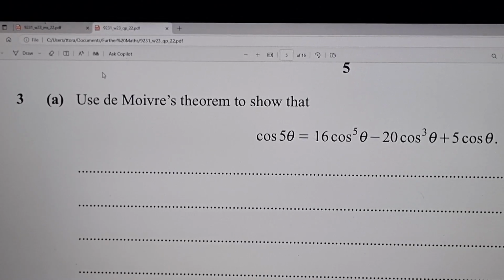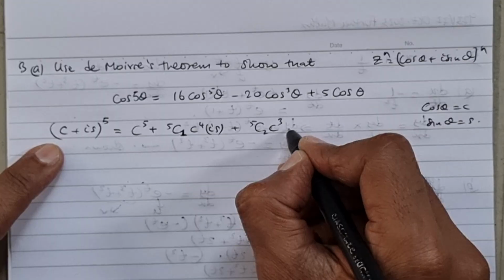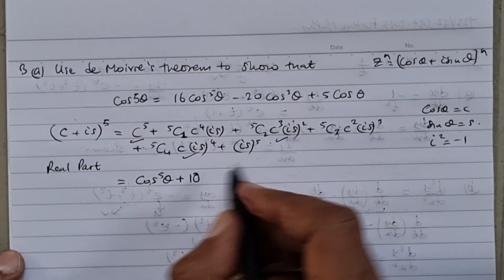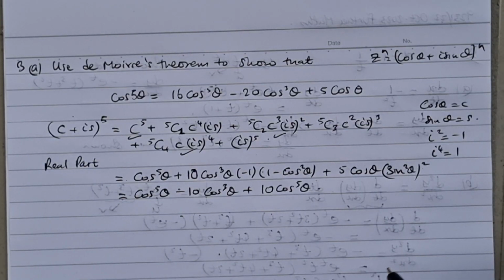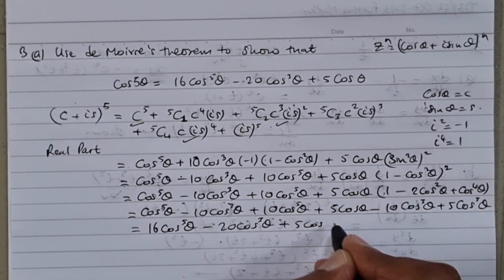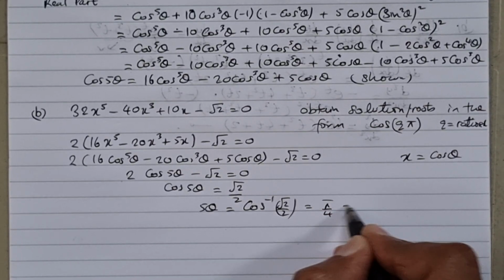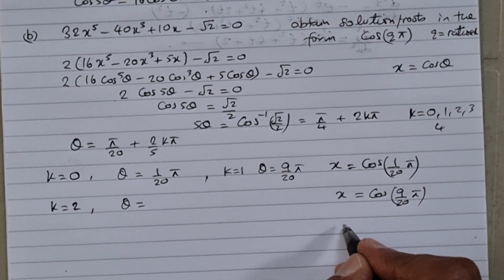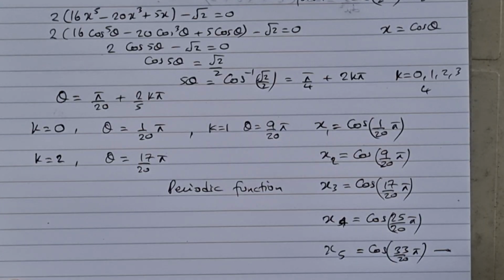Question 3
I show how to use de Moivre theorem